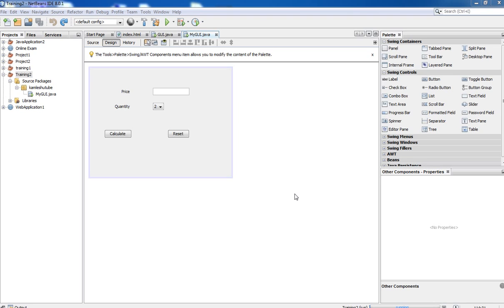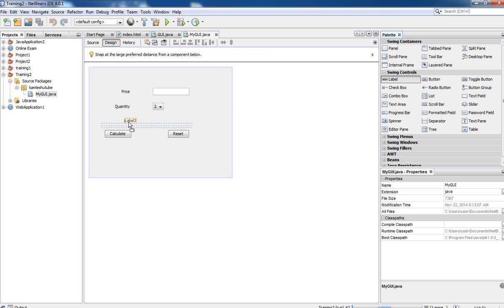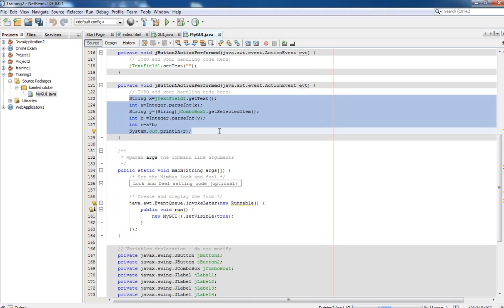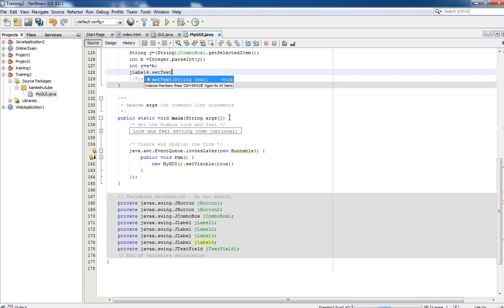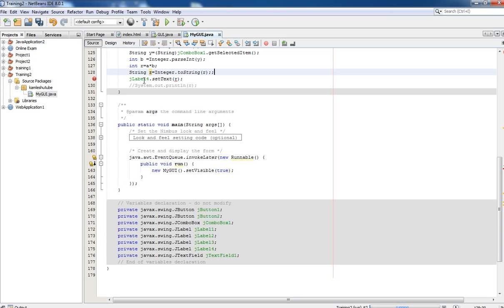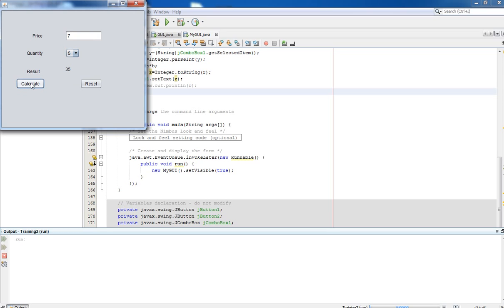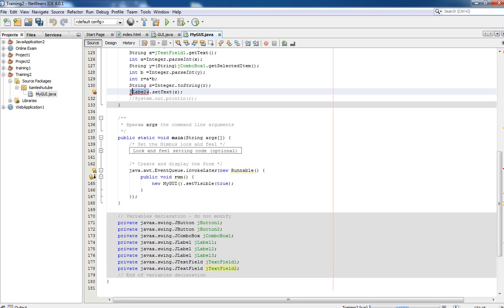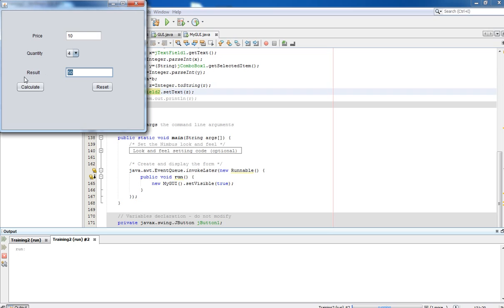Java Swing Tutorial 2 - Displaying Result in Label or TextField using NetBeans IDE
In this video you learn how to display result that is calculted in a label or textfield,